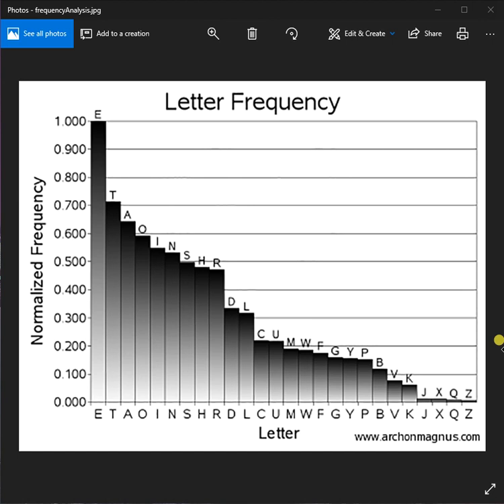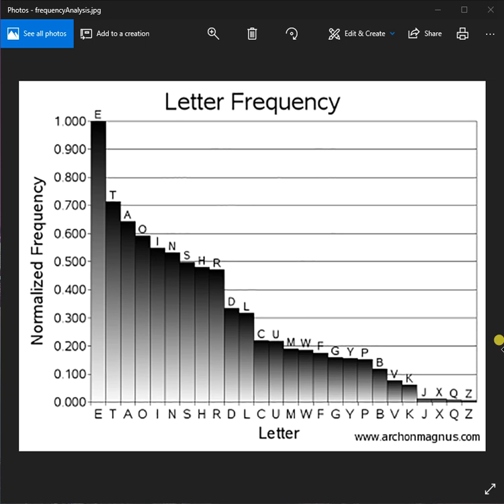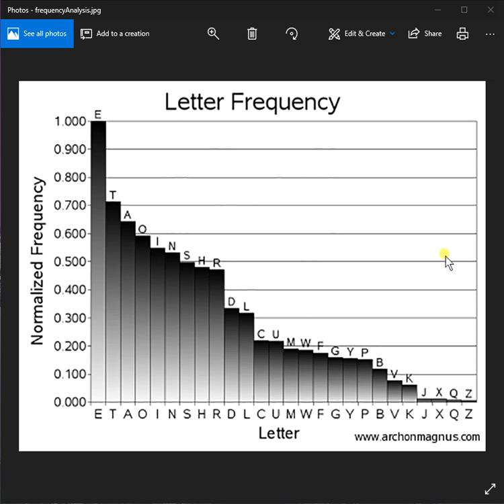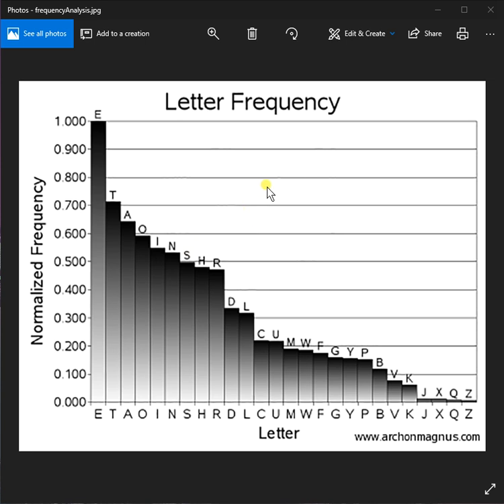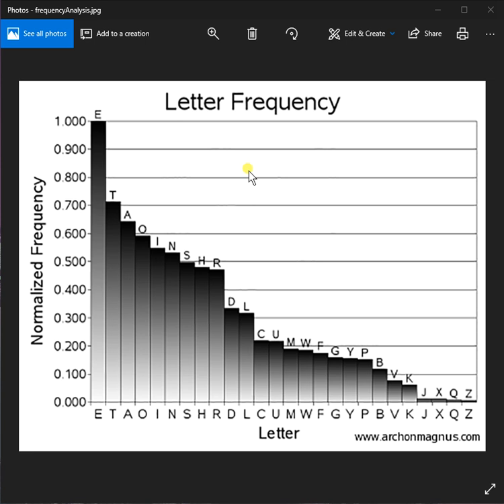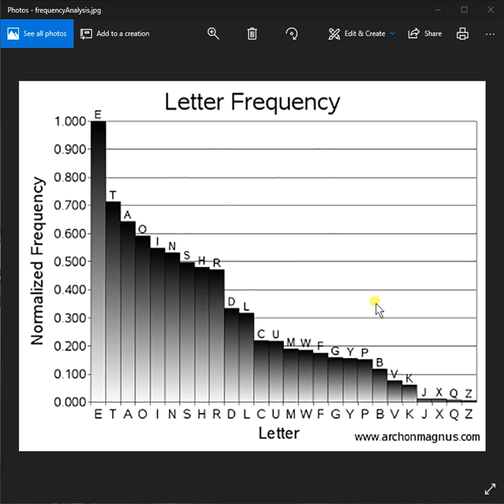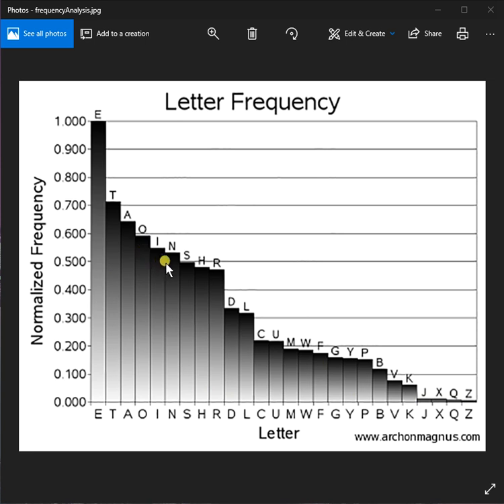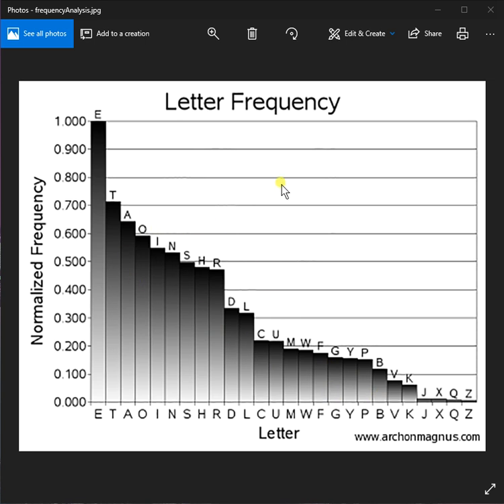Frequency Analysis Program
How a person might write a simple program to do Frequency Analysis.